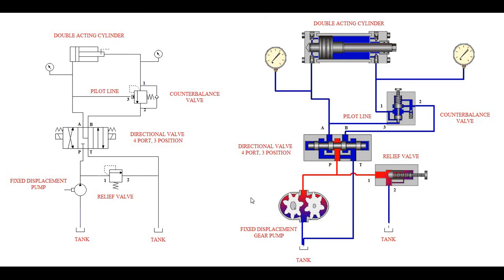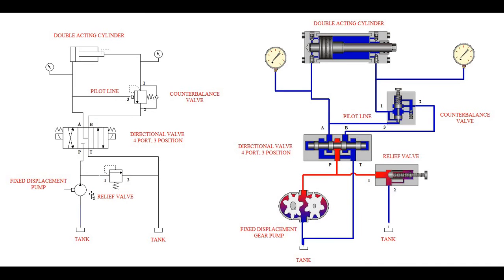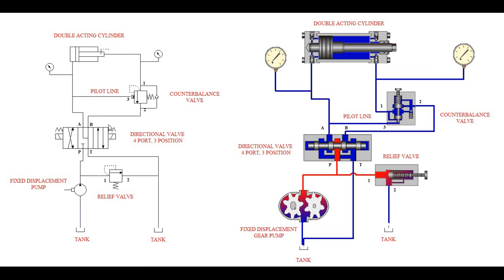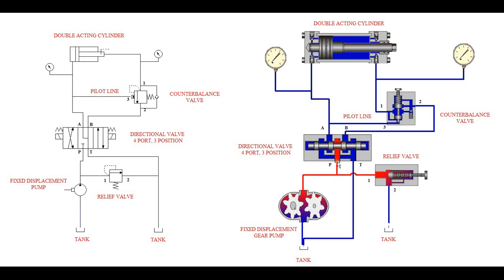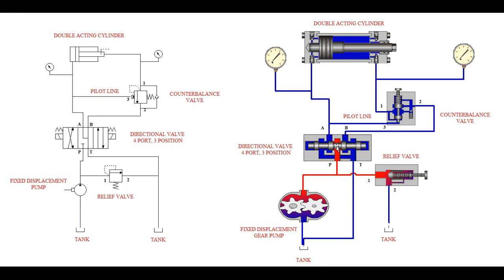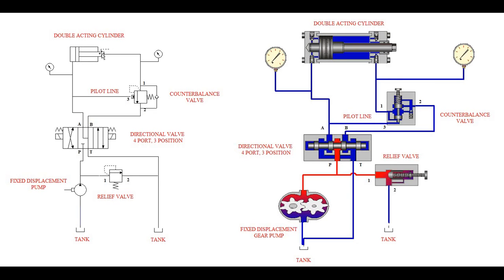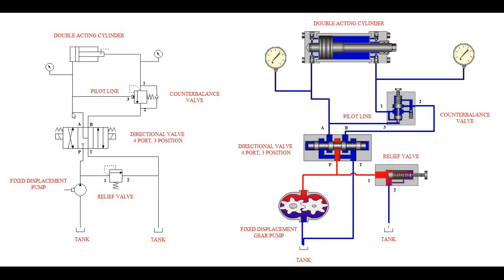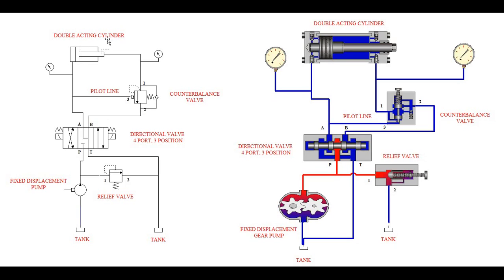Simple Hydraulic Circuit Tutorial Part I-Schematic Analysis